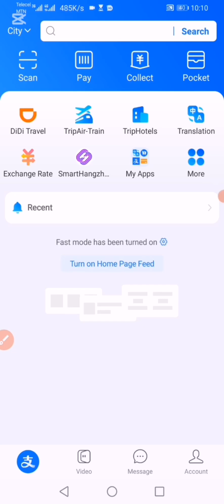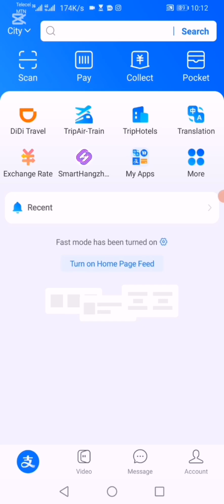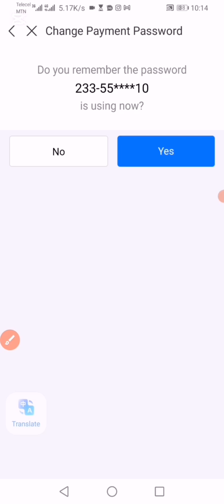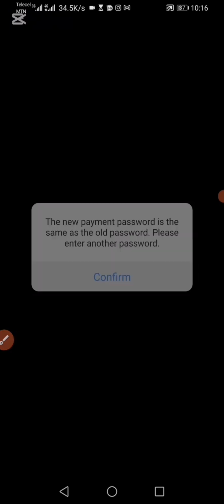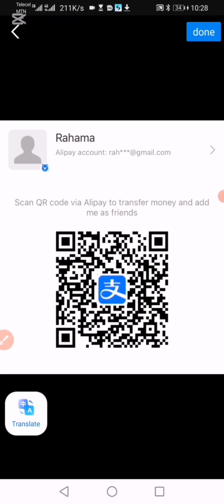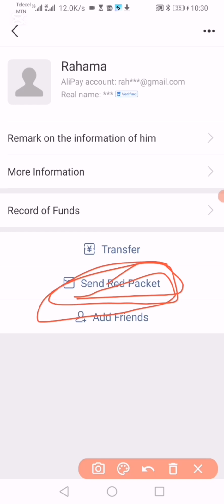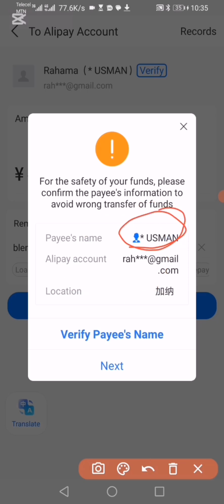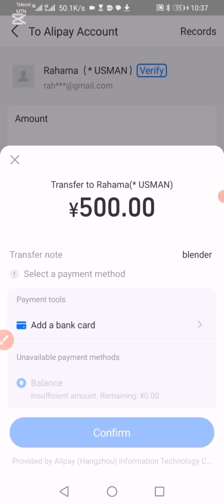How to pay / transfer your Alipay funds from your Alipay account to another Alipay account.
Learn how to easily transfer funds from your Alipay account to another Alipay account!

In this step-by-step tutorial, we will guide you through the process of transferring money from your Alipay wallet to another Alipay user.

Key topics covered:
- Logging in to your Alipay account
- Navigating to the "Transfer" section
- Entering the recipient's Alipay ID
- Confirming the transfer amount and details
- Completing the transfer